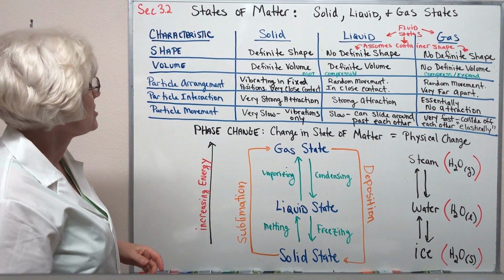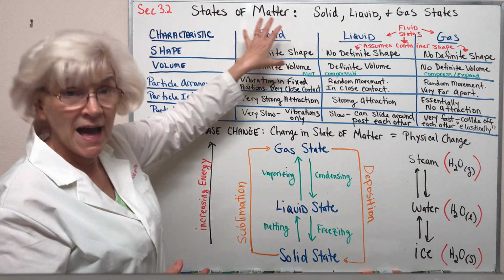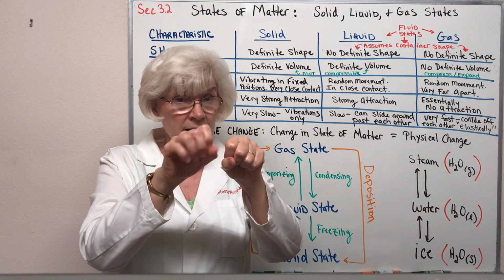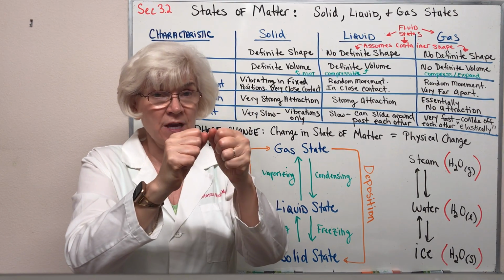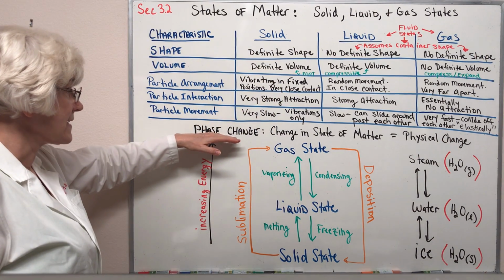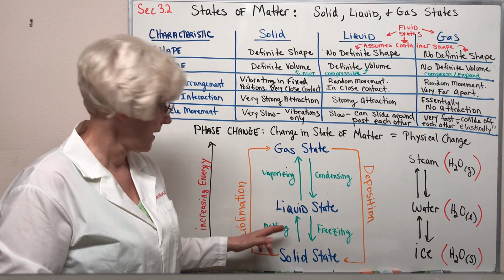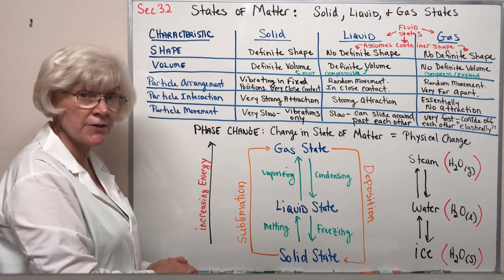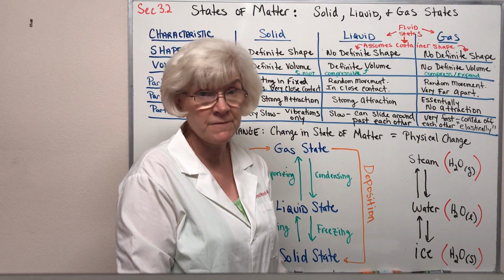061 States of Matter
Characteristics of the 3 States of Matter:  Solid, Liquid, & Gas States.  Discussion of Phase Changes, or Changes in the State of Matter.